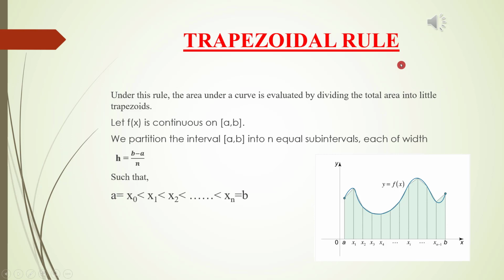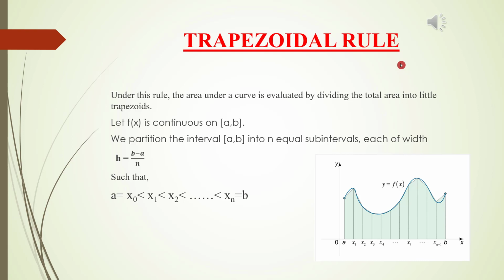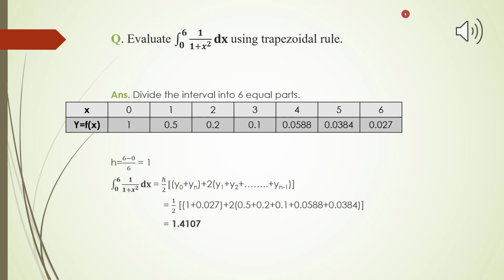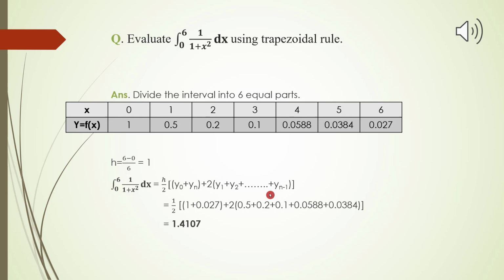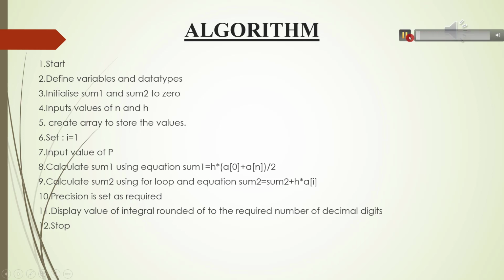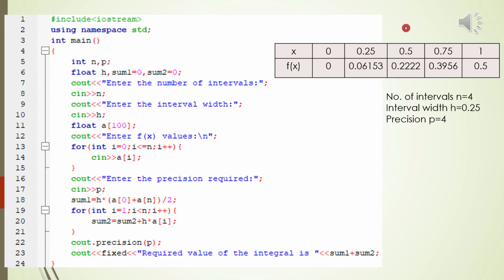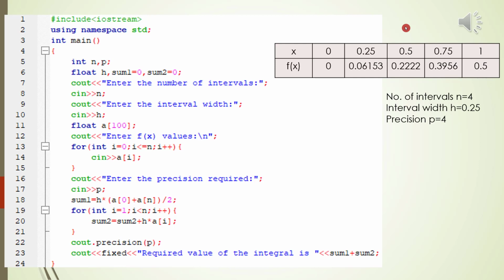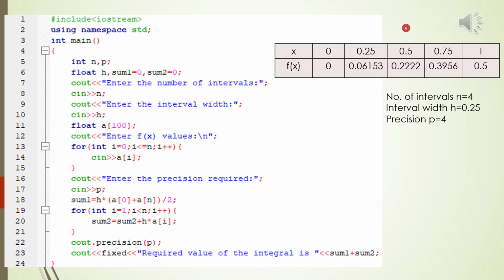MOD 6 - L2 - C++ Programme - NUMERICAL INTEGRATION- Trapezoidal rule